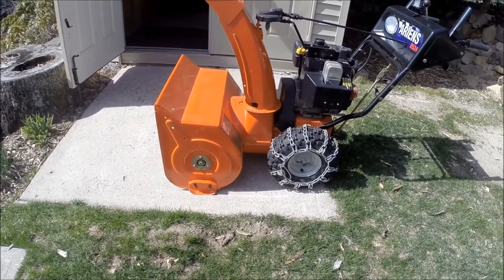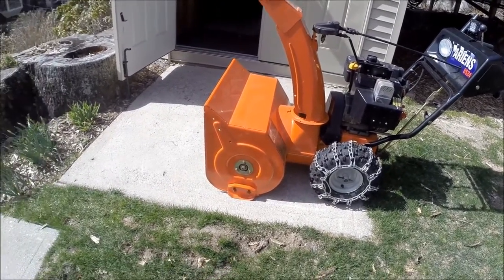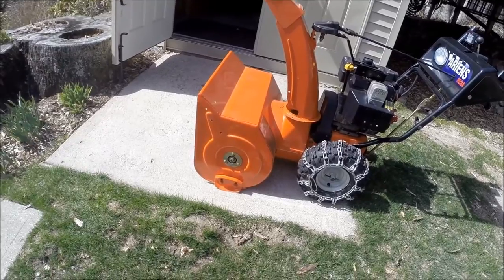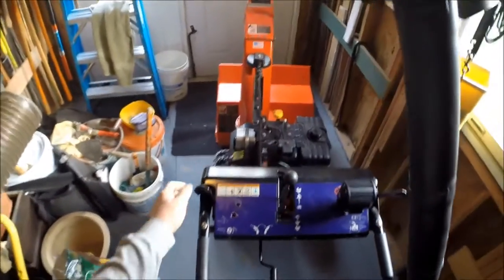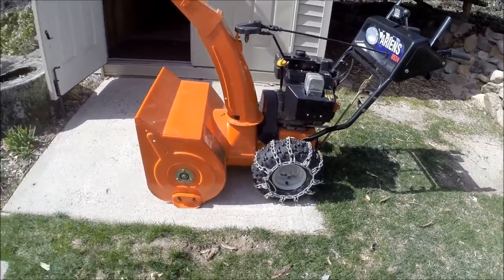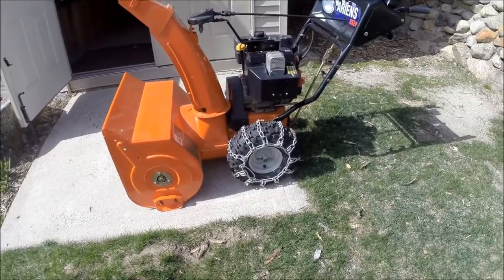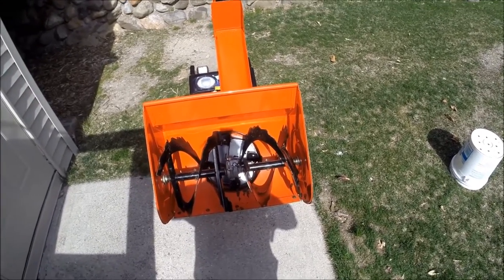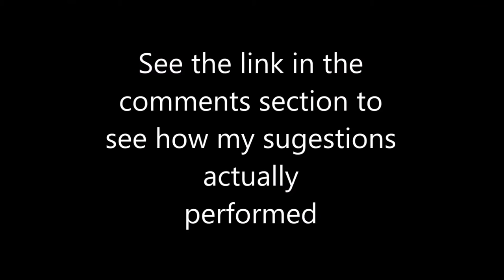Snow blower from hell. How to set up and operate the monster.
Settings. The right chains. No slipping. Throw snow further. No clog chutes. Brighter lighting. See the link below to see the monster operate. Please watch both videos to set up your monster.